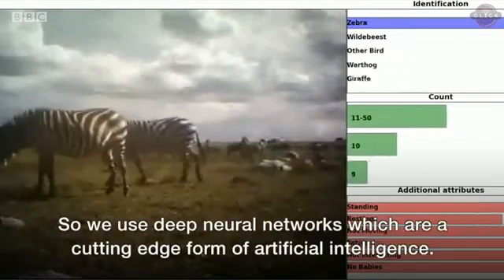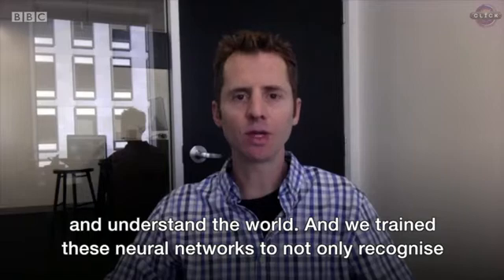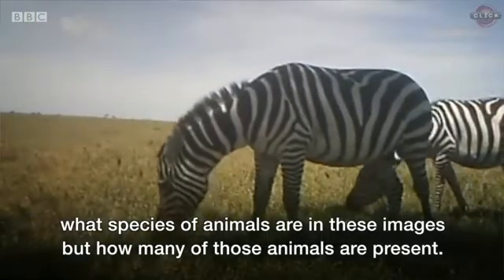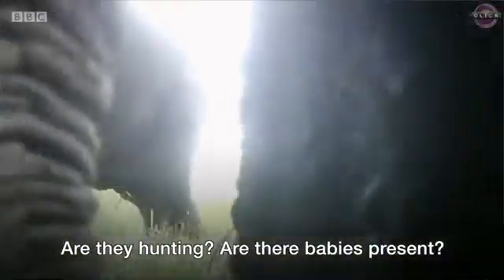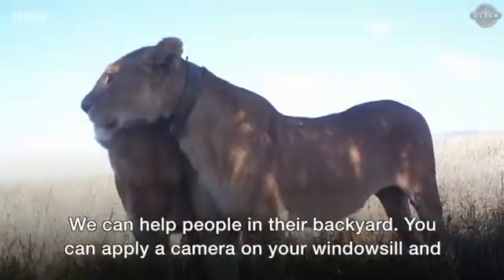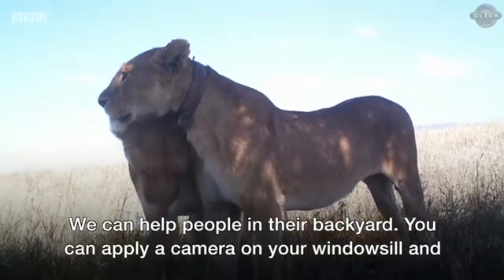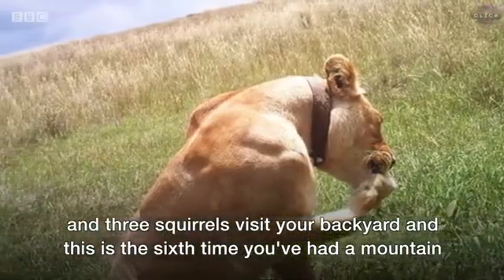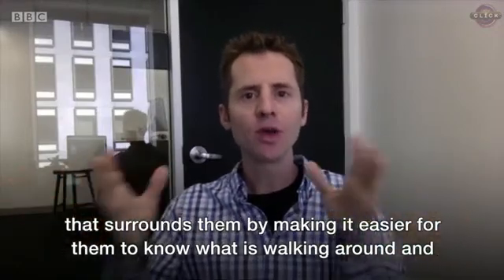The artificial intelligence developed to identify and count wild animals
Our recent PNAS paper on BBC news